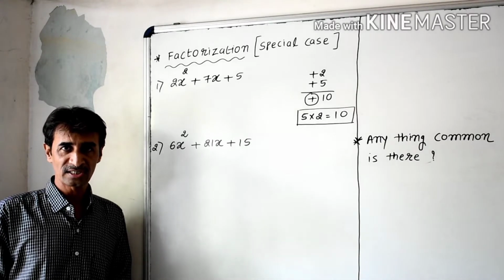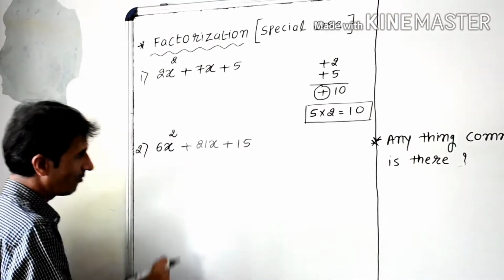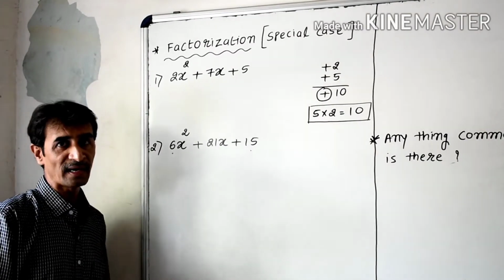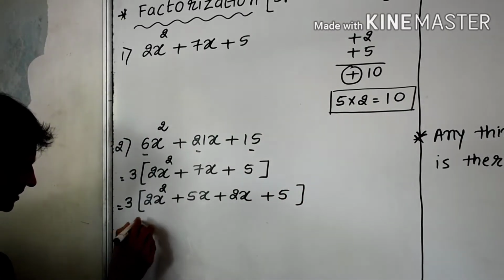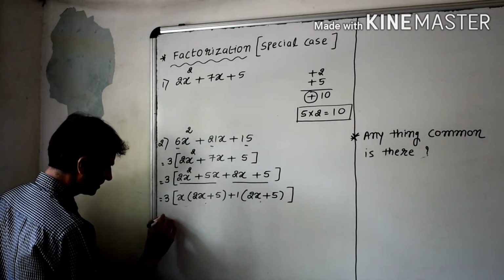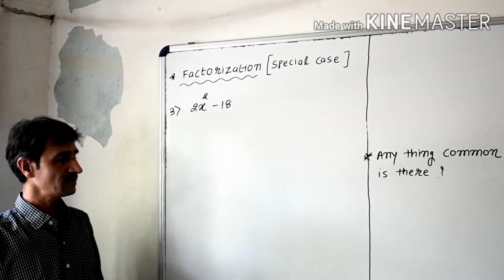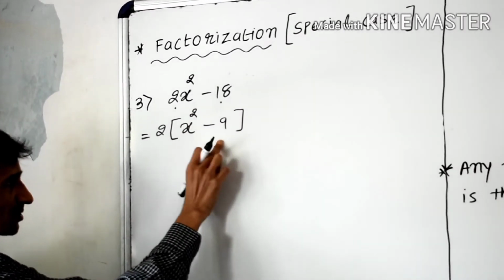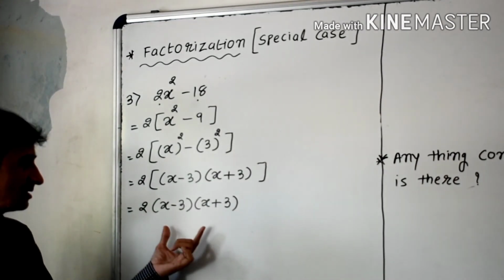STD :10 (Eng) Factorization - 3 Additional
Education
This is Basic Factorization for STD 10 for better understanding. ( Gujarat Board ) English medium